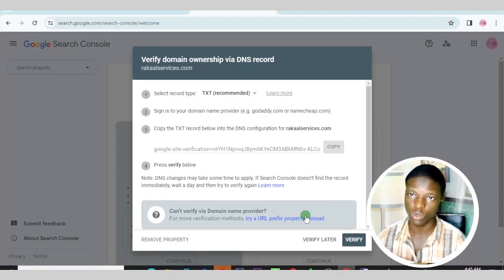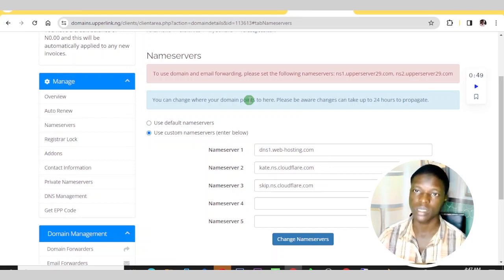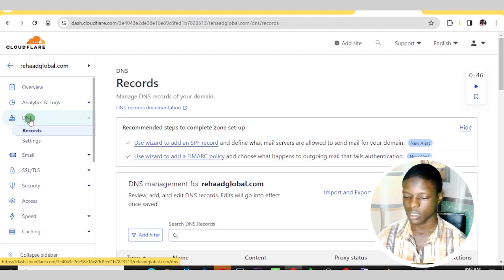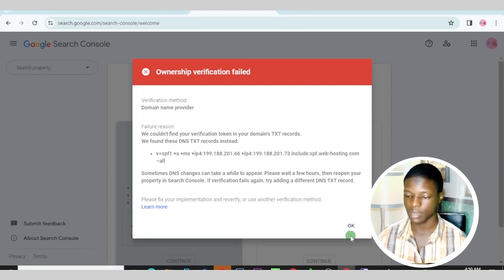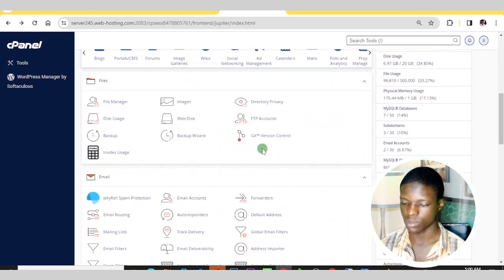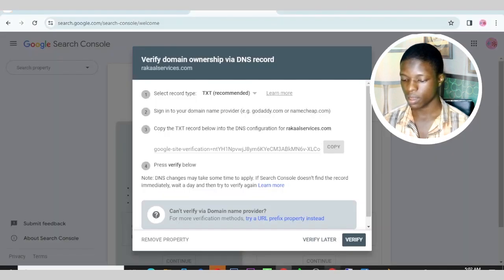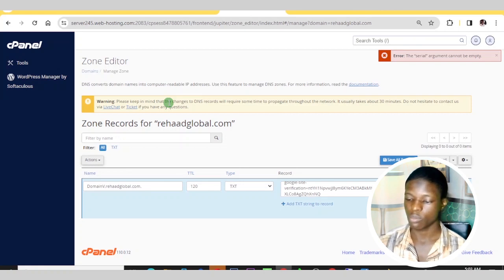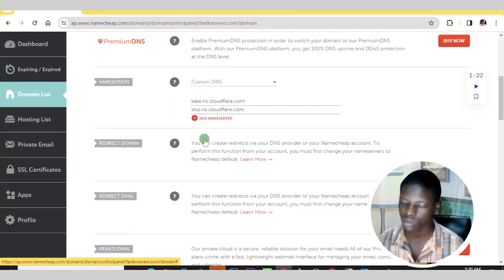How to add a TXT Record for a Domain for verification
Do you want to know how to add a TXT record for your domain name to verify your Google search console for your domain name verification? In this video, I will show you how to add a TXT for your domain via web hosting, cPanel, and custom DNS (CloudFlare).

*Recommended videos*

The following links are the ones to videos which I recommend you to check this description for.